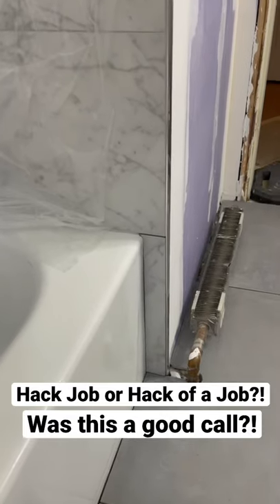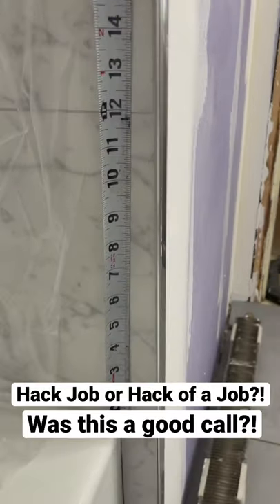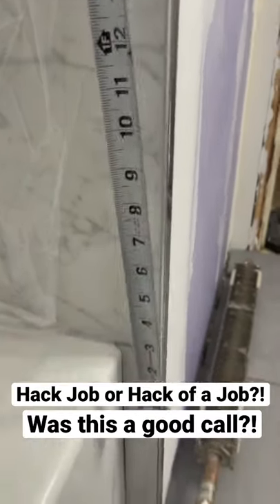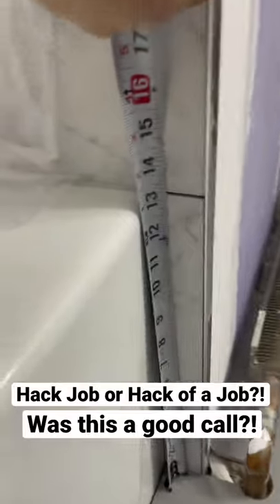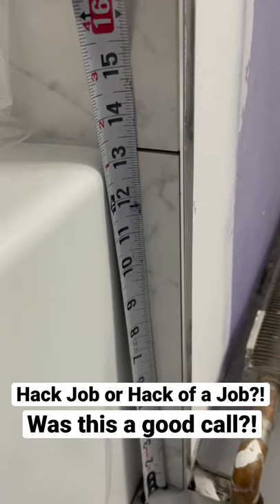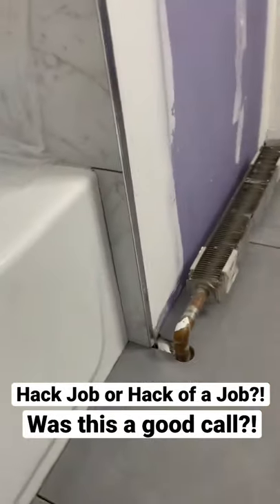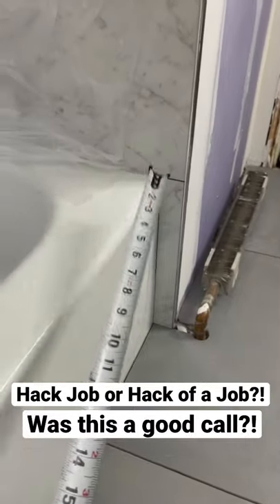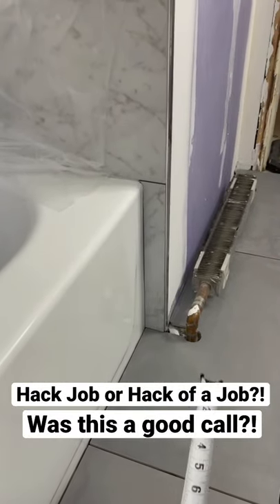Tub tiling trick!